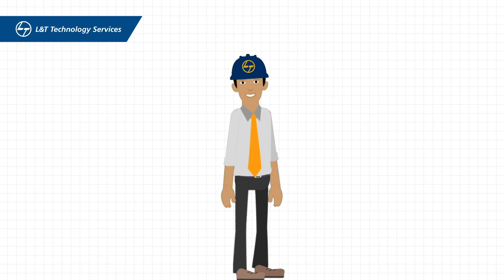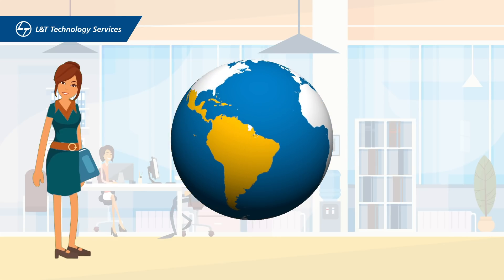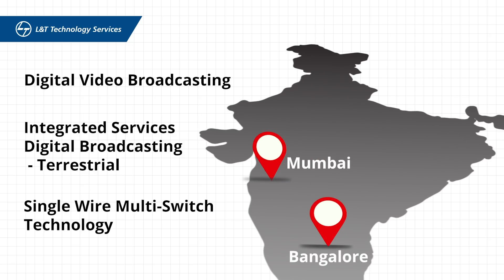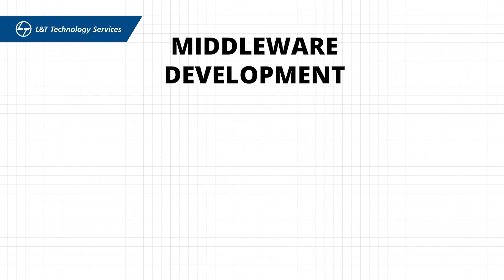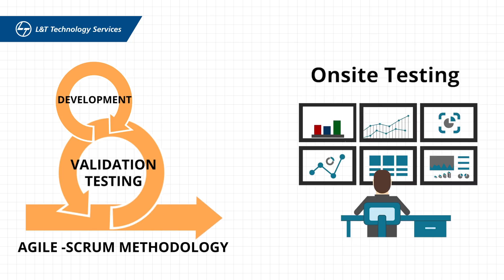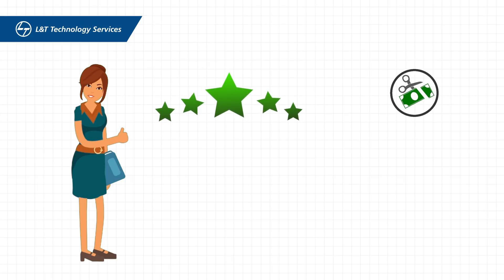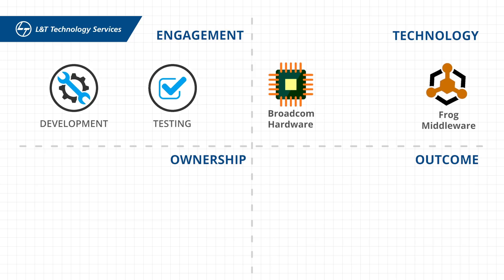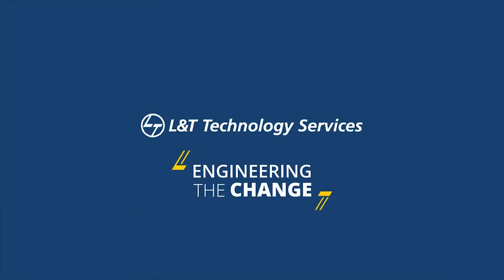Digital Engineering to Boost ROI on Set Top Box Middleware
CustomerSuccessStories - Digitalization is the sure way forward to remain competitive in the current market setting with Digital Engineering and Digital Manufacturing. We helped Tier 1 MSOs in Latin America to replace their legacy set-top boxes with new hardware, middleware, and features in a short time frame that will further help boosts their profits.